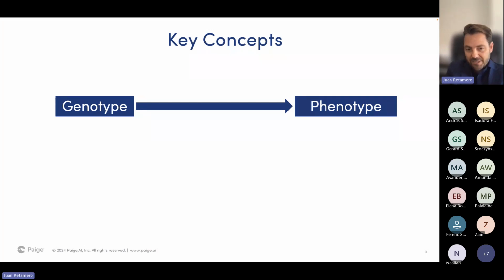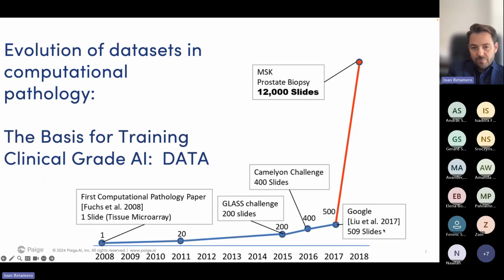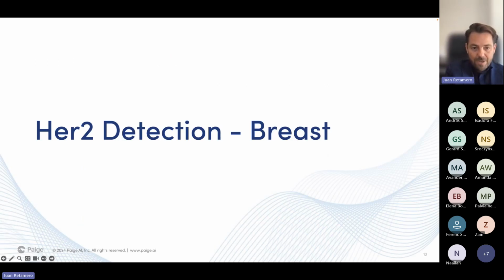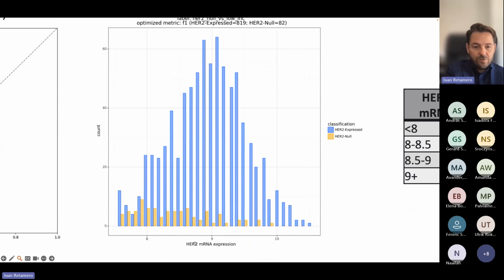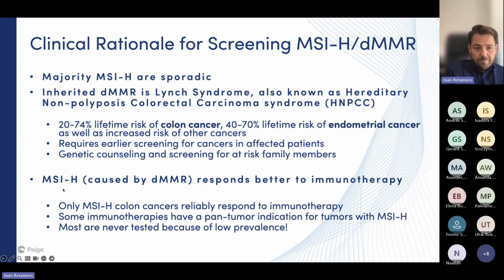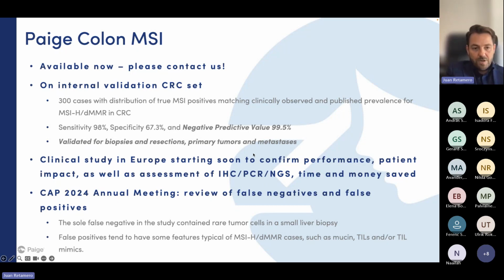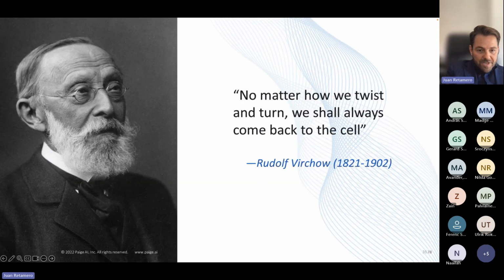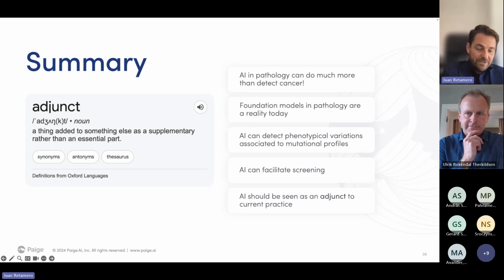Human Bytes AI Academy: Digital Pathology - AI & Biomarkers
This episode of the Human Bytes AI Academy focuses on digital pathology and more specifically on the AI automated triage of cancer and the detection of molecular biomarkers on the H&E slides, not typically visible to the human eye.

Dr. Juan Antonio Retamero, Pathologist & Medical VP at Paige, discusses the capabilities of Paige.ai's foundation model, delivering a downstream of applications such as a pan cancer detection tool across 17 tissue types and the extraction of biomarkers such as HER2 and MSI from H&E slides.

About Dr. Retamero:

Dr Juan Antonio Retamero is an anatomical pathologist with extensive experience in the implementation and use of digital pathology and artificial intelligence in routine diagnosis. He pioneered digital pathology for primary diagnosis in 2016, and since then has supported many labs in the adoption of digital and computational pathology, while sharing his experiences worldwide. He is a regular speaker at different digital and computational events globally and is an ardent advocate for the modernization of the profession.

Why watch?

1) Gain state-of-the-art insights into the largest foundation model for healthcare, developed by Paige for digital pathology
2) Learn how biomarkers extracted from H&E slides are reshaping diagnostic processes
3) Experience how native cloud pathology systems supports deep integration of AI workflows and enables a true vendor neutral AI ecosystem
4) Listen to the Q&A from industry experts and like-minded professionals

If you like to learn more or get a private demo, please reach out to:
* In the Nordics, contact Frederik Baastrup at Human Bytes